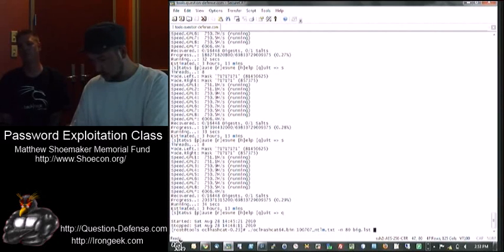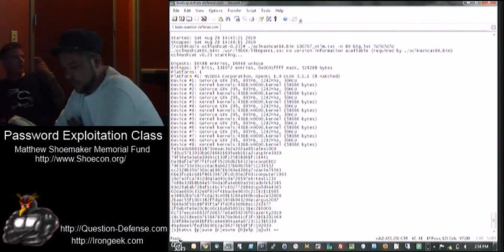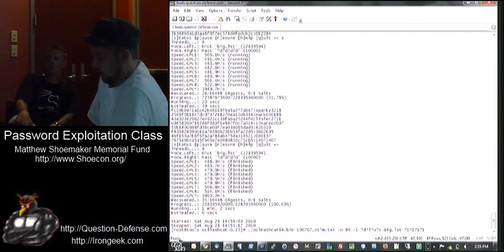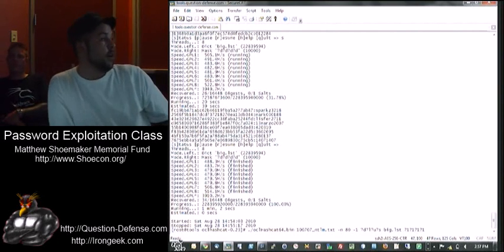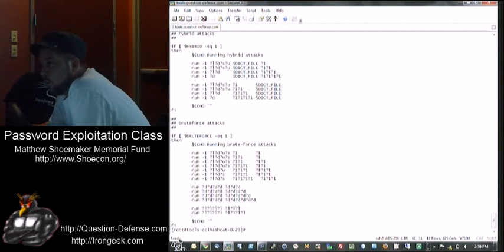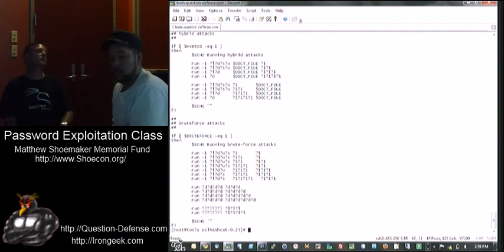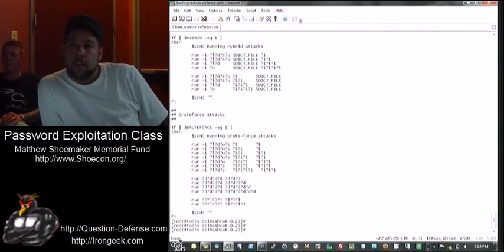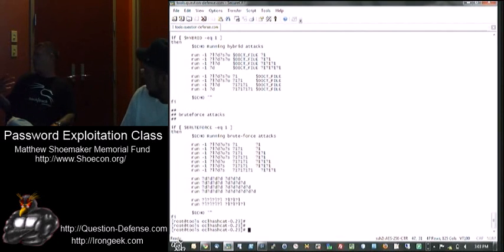Password Exploitation Class: Part 2: Hashcat and OCLHashcat 5/6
Clip 5/6

This is a class we gave for the Kentuckiana ISSA on the the subject of password exploitation. The Password Exploitation Class was put on as a charity event for the Matthew Shoemaker Memorial Fund The speakers were Dakykilla, Purehate_ and Irongeek.

Lots of password finding and crack topics were covered. Hashcat, OCLHashcat, Cain, SAMDump2, Nir's Password Recovery
Tools, Password Renew, Backtrack 4 R1, UBCD4Win and much more

Part 2: The best single video out there for showing Hashcat and OCLHashcat. Lots of info about using Hashcat/OCLHashcat, its advantages, and the power of a video card to boost cracking speed.